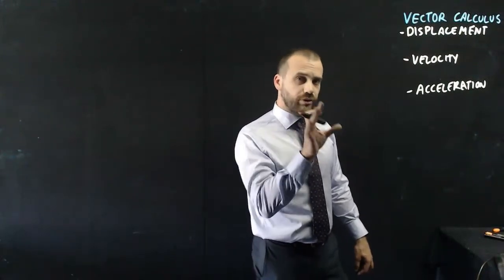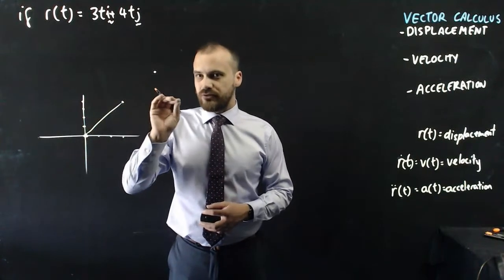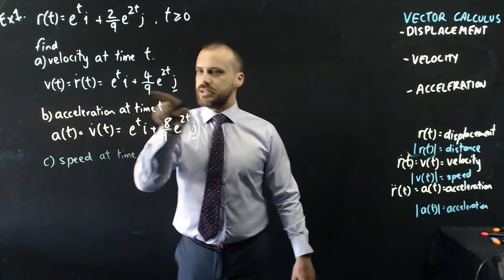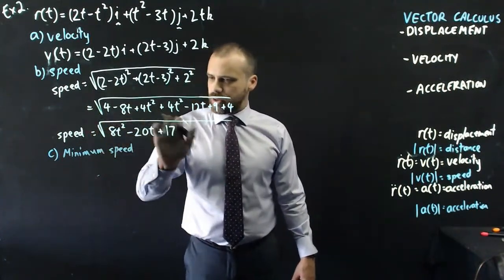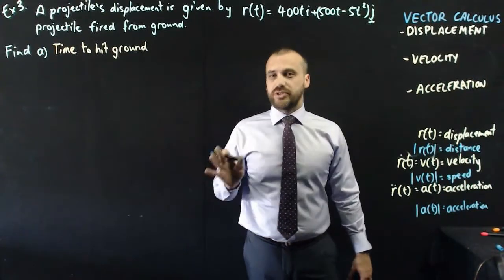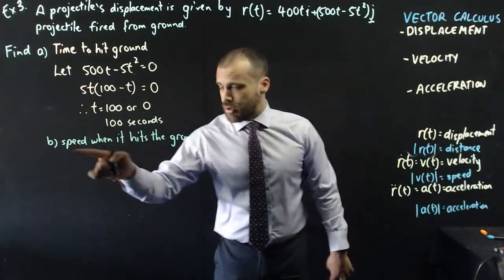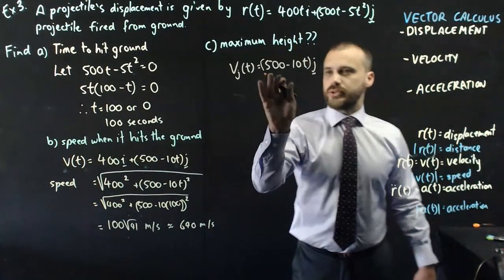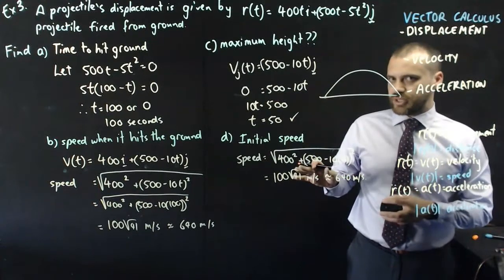Vector Calculus Displacement, velocity Acceleration